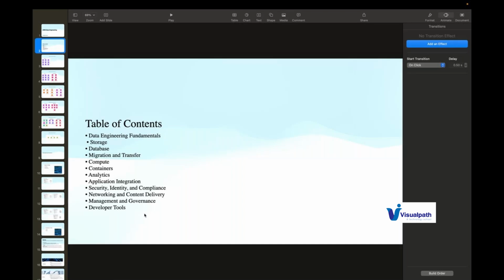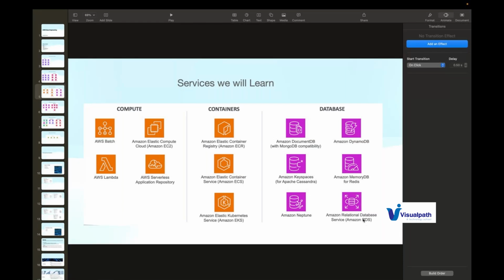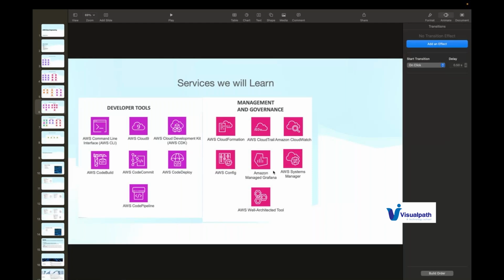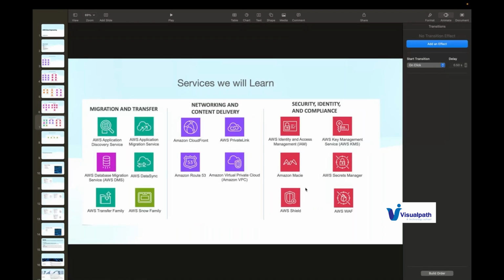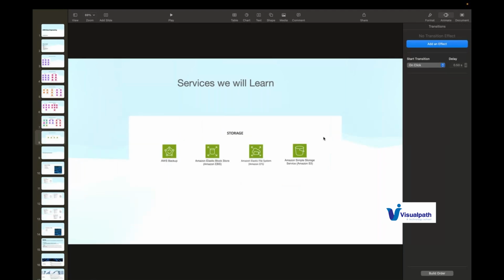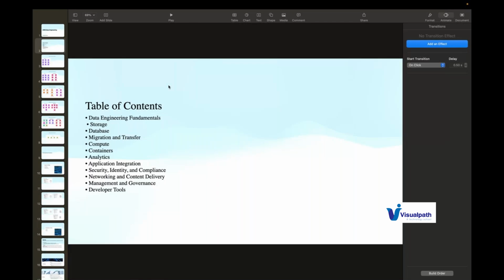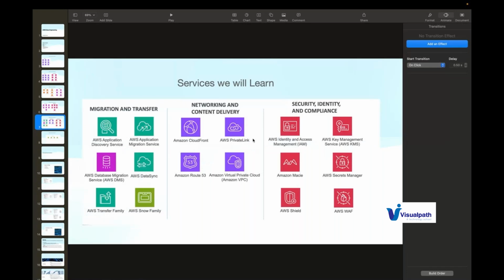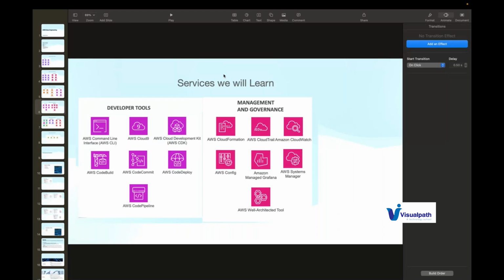AWS Data Engineering & Data Analytics Demo || Ultimate Guide for Beginners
Welcome to our comprehensive AWS Data Engineering Demo! In this video, we delve into the dynamic world of data engineering, exploring the rise of big data and the challenges posed by ever-growing datasets. 📈

🔍 Key Topics Covered:
📊 Data Engineering Introduction: Understand the fundamentals and importance of data engineering in today's tech landscape.

🌐 Rise of Big Data: Explore the exponential growth of data and its impact on businesses worldwide.

🤔 Challenges of Ever-Growing Data Sets: Identify and overcome the challenges posed by the ever-increasing volume, velocity, and variety of data.

Whether you're a beginner aspiring to enter the world of data engineering or a seasoned professional looking to enhance your skills, this video provides valuable insights, practical knowledge, and a solid foundation for the entire AWS Data Engineering Course.

🚀 About the AWS Data Engineering Course:
This video is the first installment in our 5-part series dedicated to AWS Data Engineering. Subsequent videos will cover in-depth tutorials, hands-on exercises, and real-world applications, ensuring you gain proficiency in leveraging AWS for efficient data engineering.

👥 Who Should Watch:
Data Engineers
Data Scientists
AWS Enthusiasts
IT Professionals